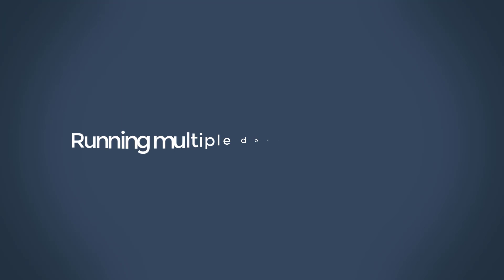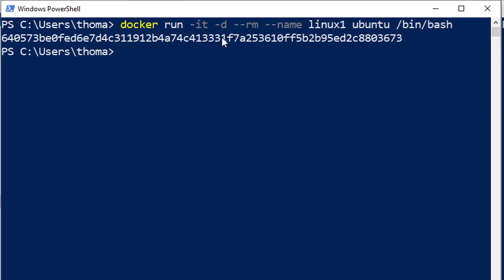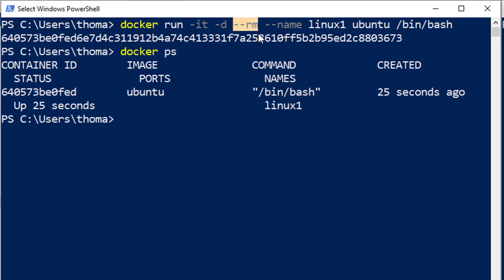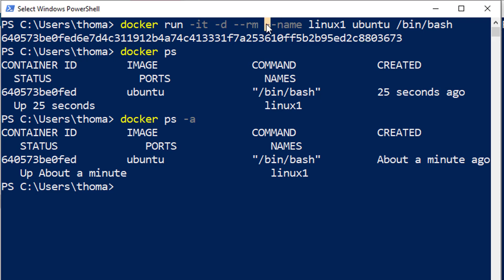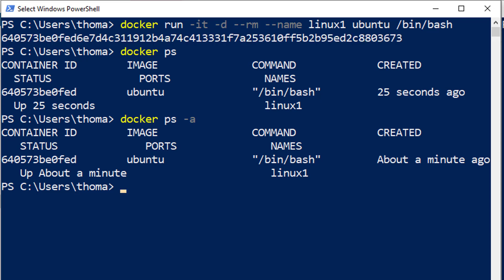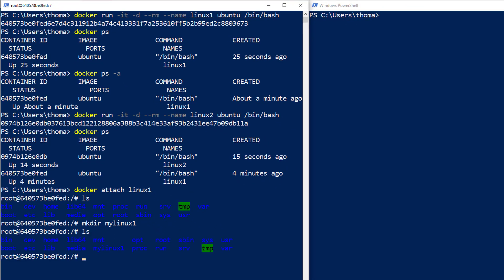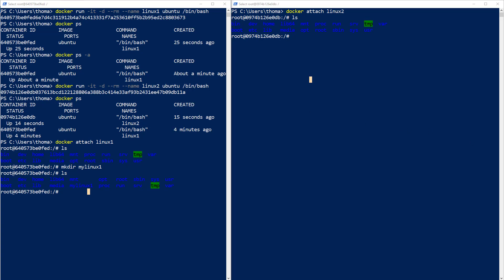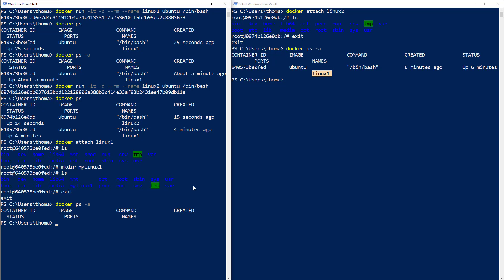Docker Tutorial for Beginners: Running multiple docker containers (step by step hands-on!) in 2019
Running multiple docker containers step-by-step. From the course "Understanding Docker and Docker-Compose - 100% Hands-On"